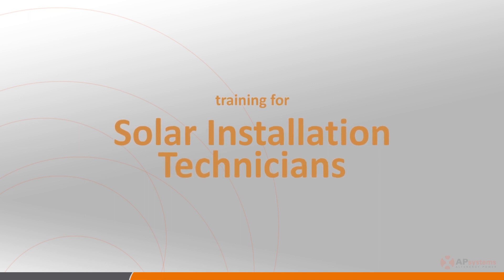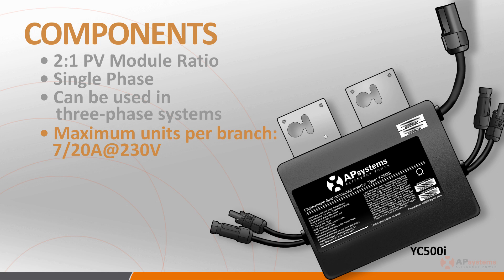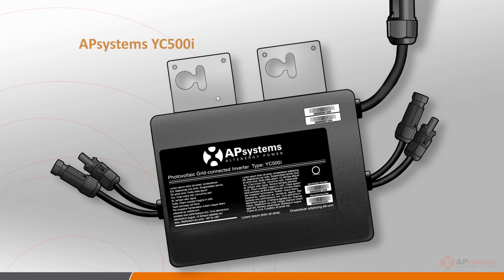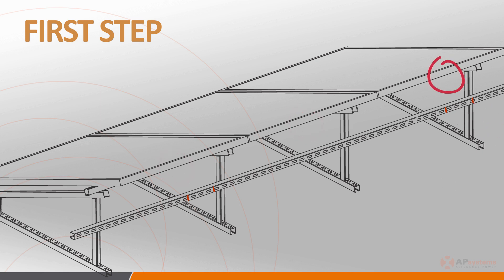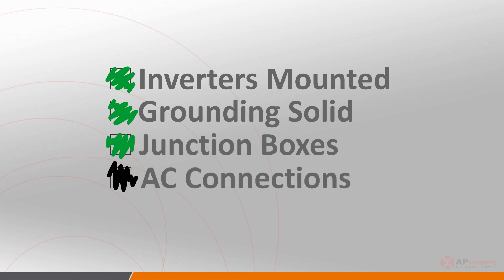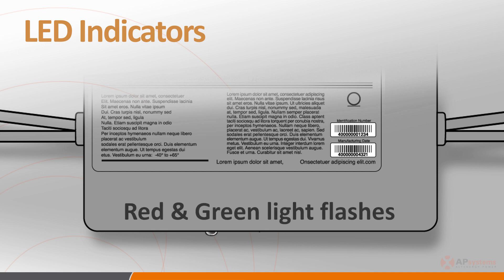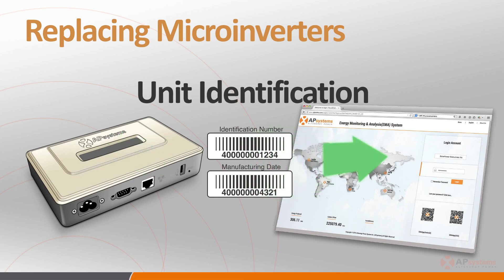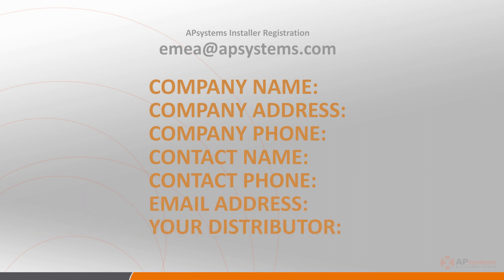APsystems YC500i and ECU Installation Training (Europe version)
Entry level APsystems YC500i microinverter and ECU installation training for solar installer professionals.